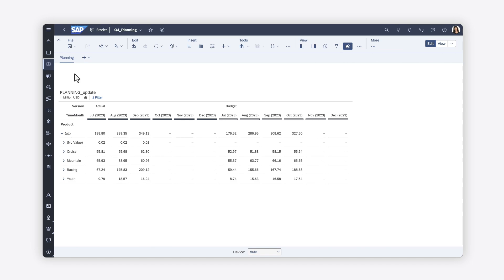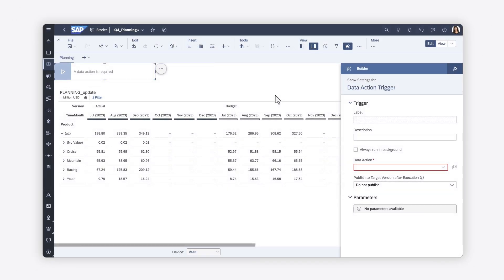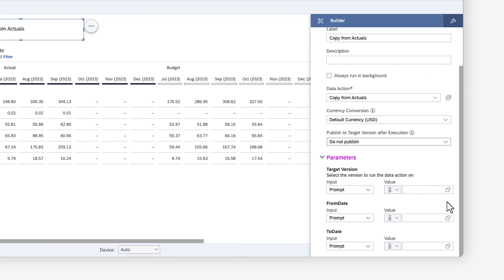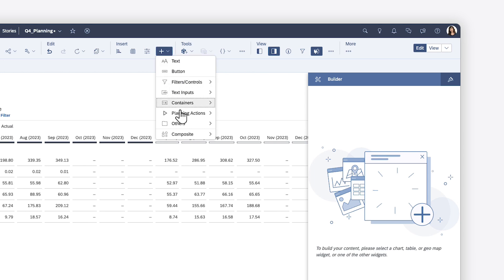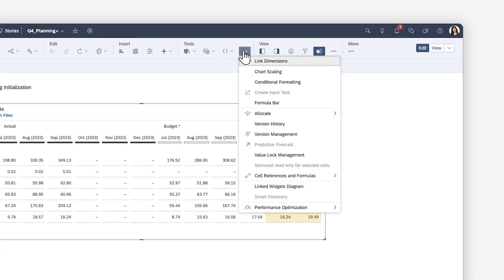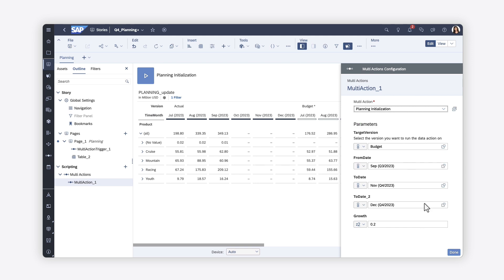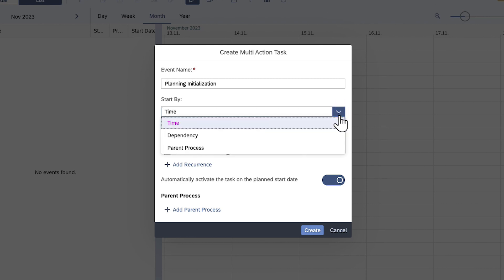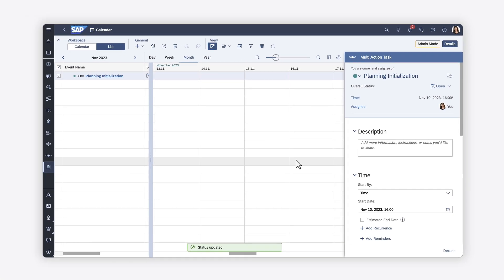How to Run Data Actions and Multi Actions: SAP Analytics Cloud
In this video, you will explore options for running Data Actions and Multi Actions using planning triggers or script objects in stories and analytic applications, and using events in the Calendar.

Chapters:
0:00 Add a planning trigger for Data Actions or Multi Actions
0:40 Use a planning trigger in a story
2:28 Create a Data Action or Multi Action script object
3:00 Create a Data Action or Multi Action task in the Calendar